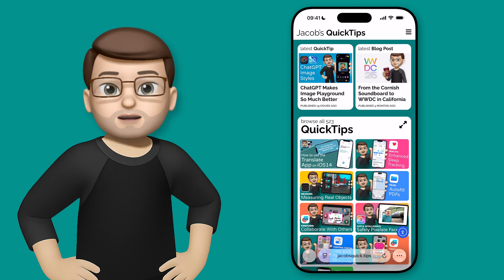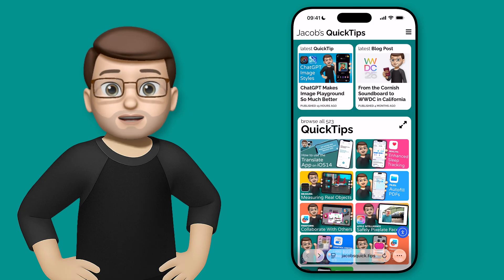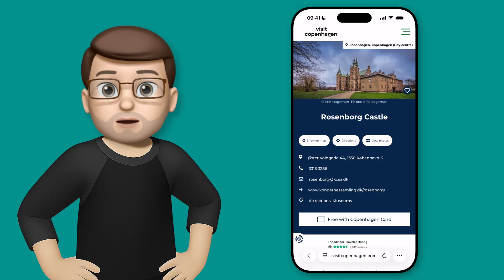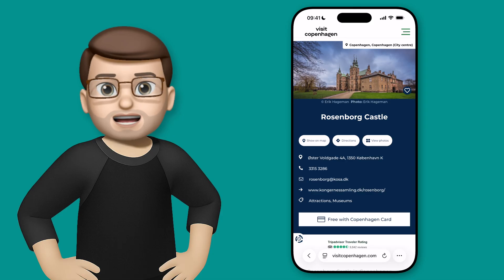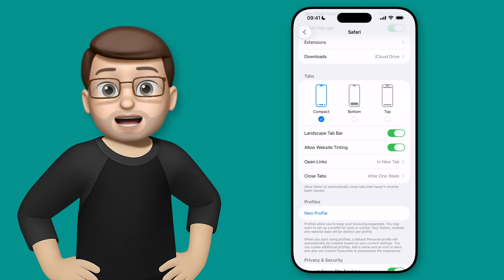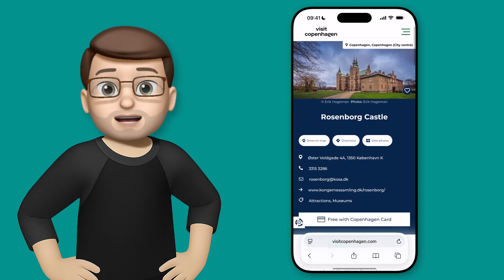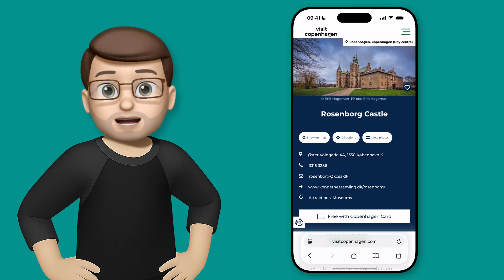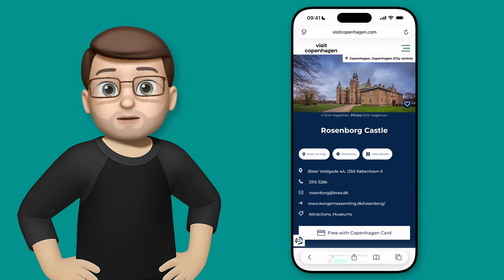How to Switch Safari’s Layout (iOS 26)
The Safari toolbar in iOS 26 has changed - and you now have three different layouts to choose from. In this video, I’ll show you what’s new, how to switch between Compact, Bottom, and Top Tab Bars - and the hidden gestures that make browsing faster.